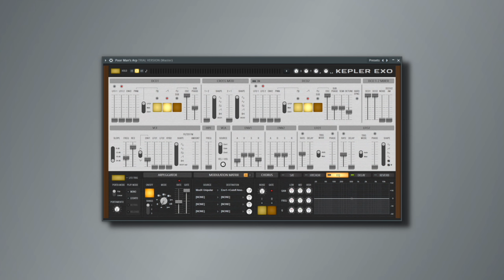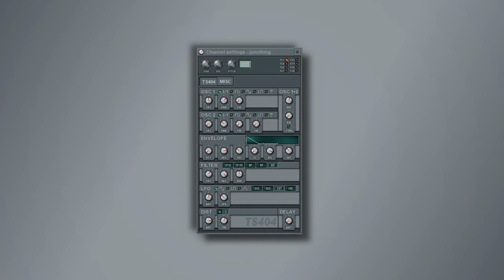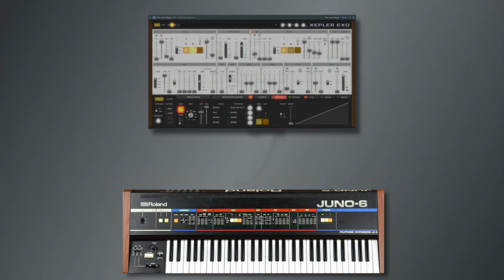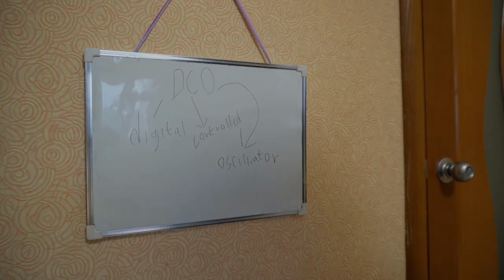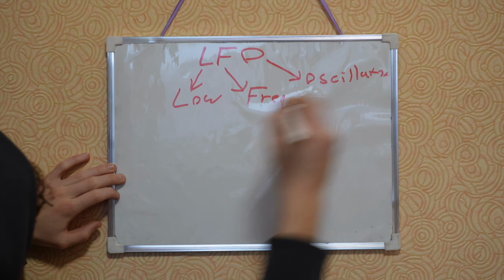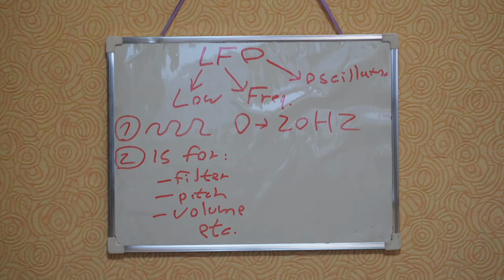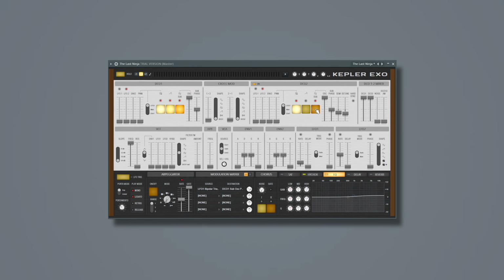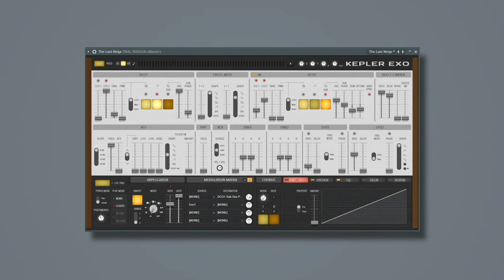the latest built into FL studio synth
I'm in FL Studio 25, using the latest Kepler Exo 2024.